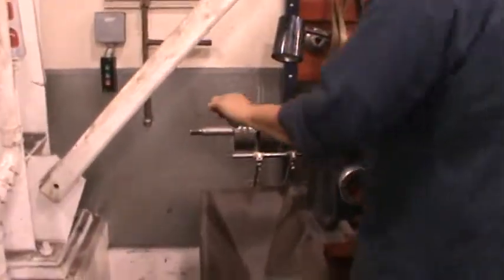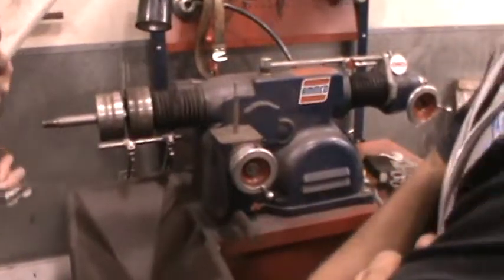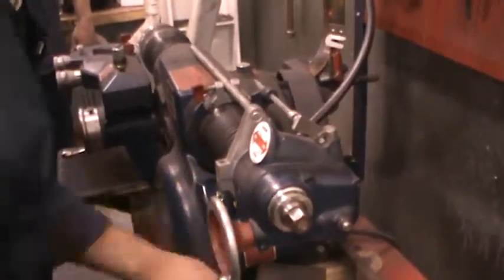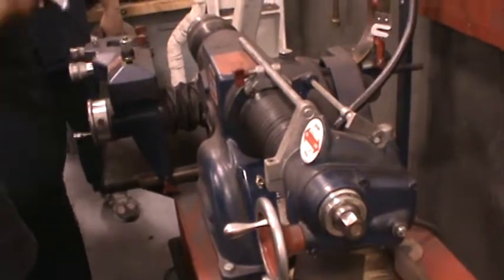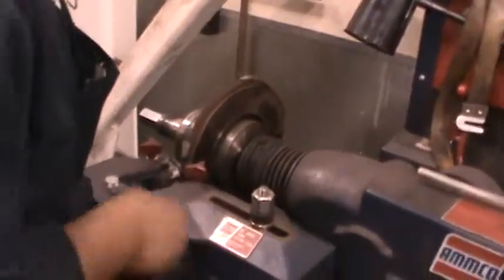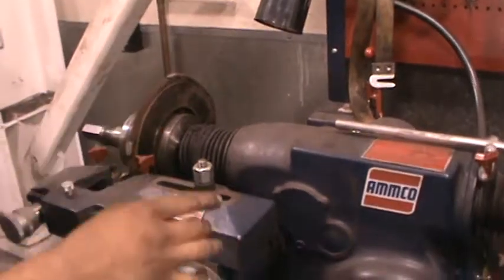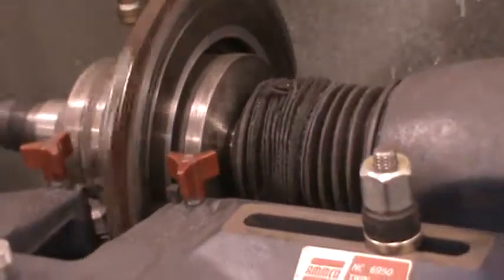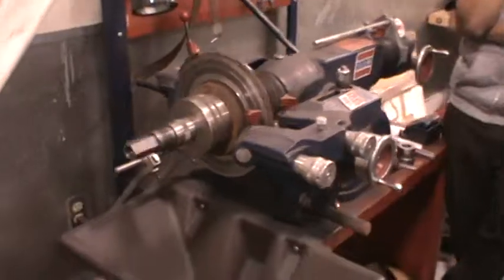turning rotors at auto tech class 1 of 8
turning brake rotors ..